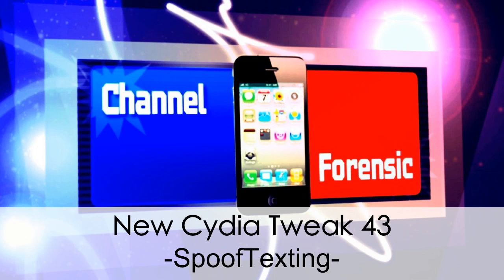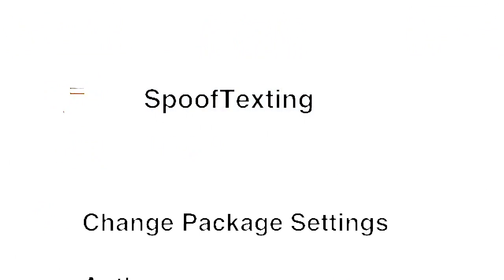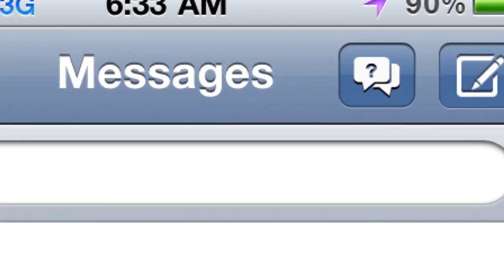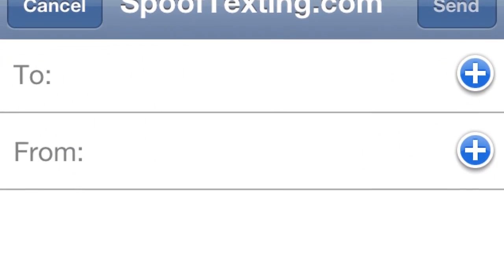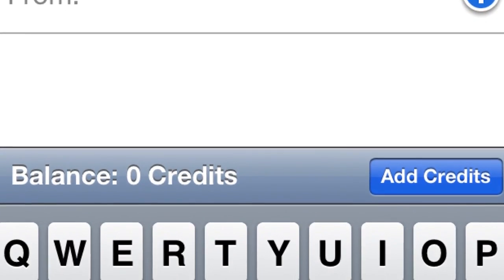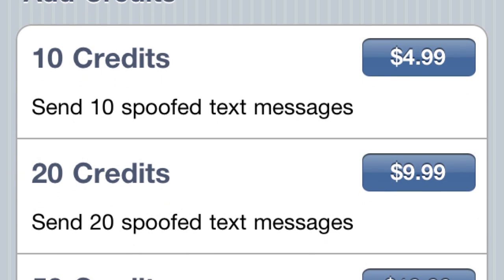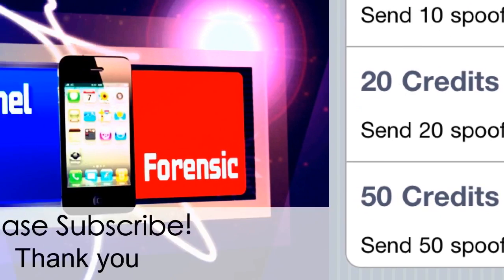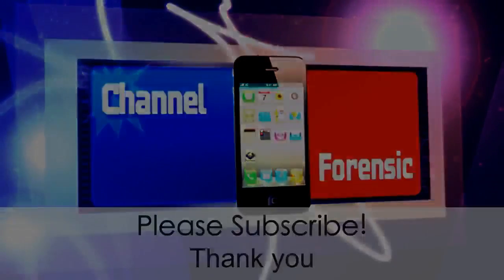New Cydia Tweak 43! 2011 -SpoofTexting-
Unbelievable tweak that allows you to send a SMS message from any number to any number.
Fool your friends or test your girlfriends loyalty! lol
Thanks